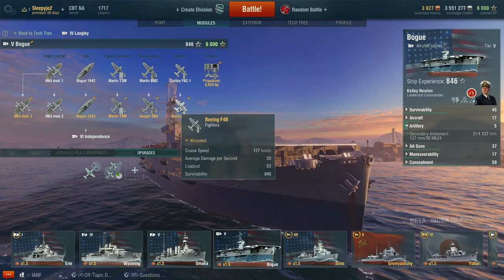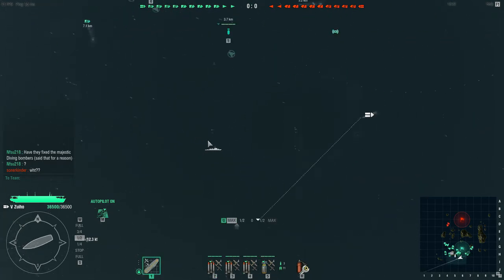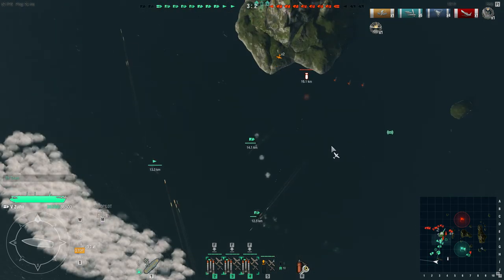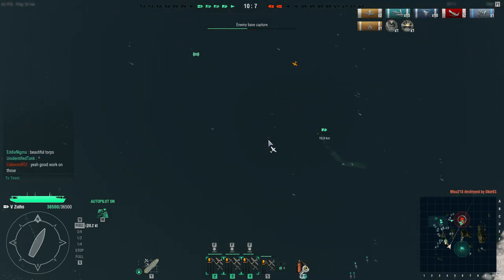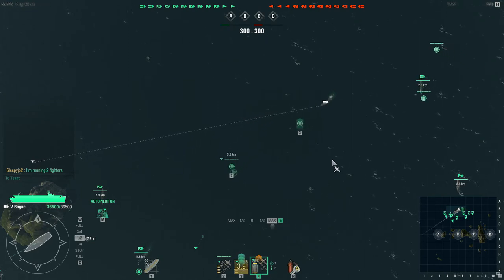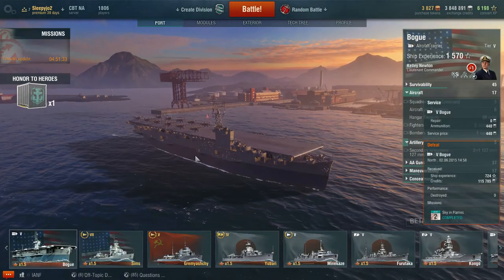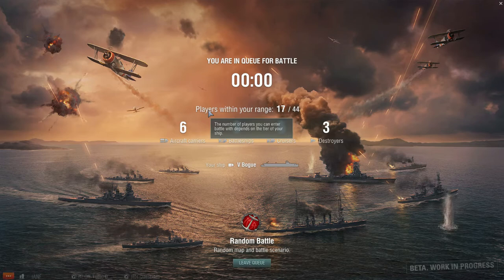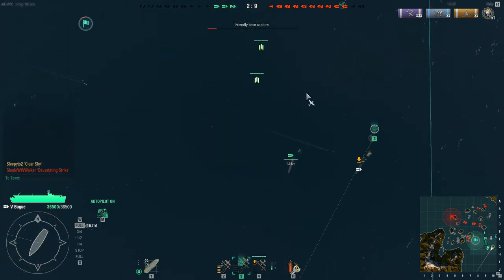Let's Play - World of Warships - 6 - Attempted Air Control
Check below for some info stuffs!

This is the closed beta version of the game and as such is an incomplete product. Things aren't balanced, important vessels are missing, and there's not a lot of map variety. Things will, probably, change between this and the release version.

What is World of Warships?
"The highly anticipated World of Warships is the latest free, historical online combat game to be added to the Wargaming’s catalog. Command a massive naval fleet featuring history's most iconic war vessels, level up important tech modules and prepare to dominate the oceans in World of Warships.

With four classes of ships, myriad upgrades, strategically designed environments the action never ends and every match is a unique experience. Endless hours of strategy, tactical gameplay and pulse pounding combat await all who take the helm in World of Warships!"

This is an "arcade-simulation" naval warfare game, in the vein of World of Tanks, which uses semi-historical figures and balancing that makes it easier for players to get started.

Leave a like (or dislike) if you don't mind, it helps me out a lot.

Link stuffs!